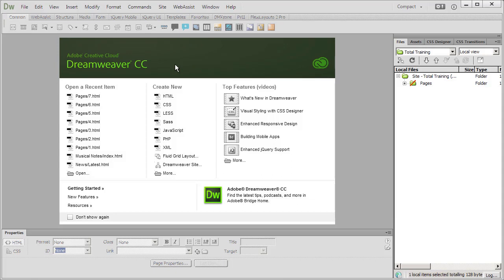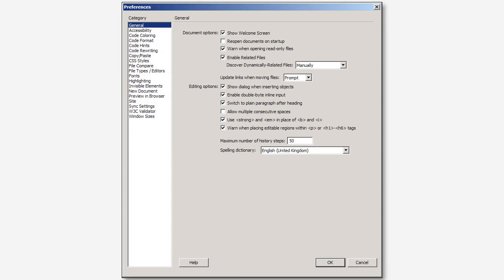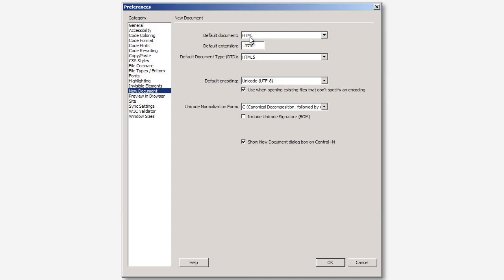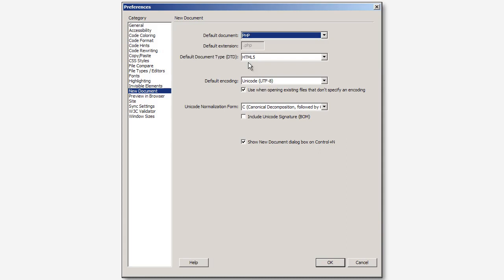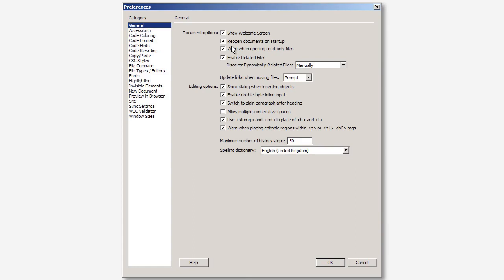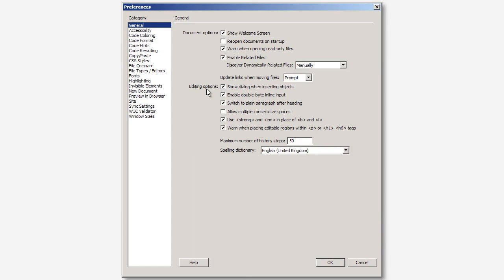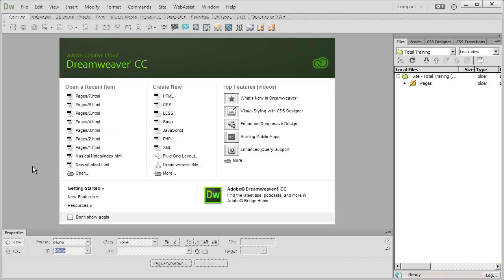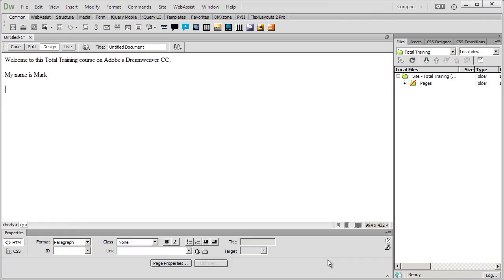Adobe Dreamweaver Training (Setting Preferences) Part 3 of 51